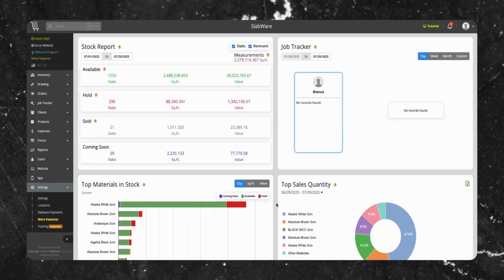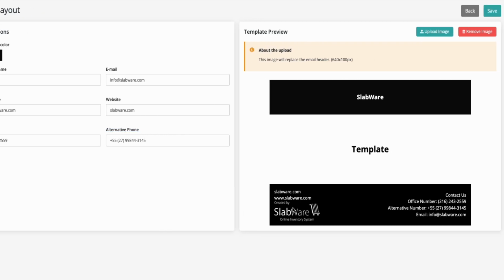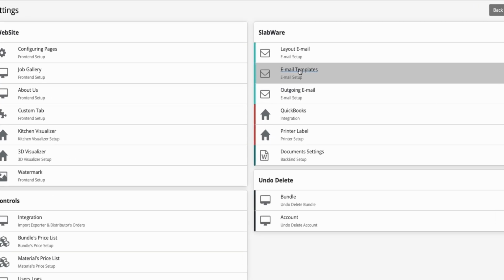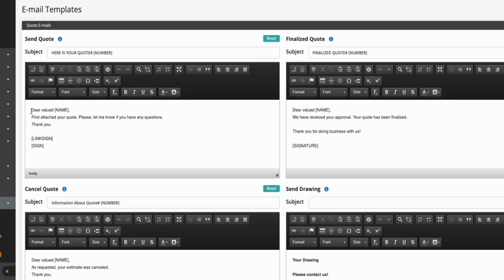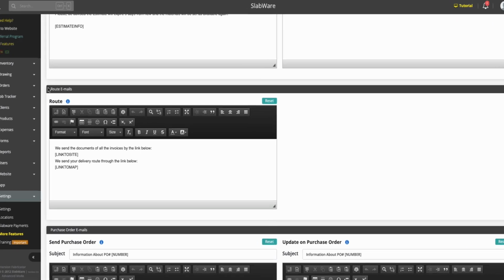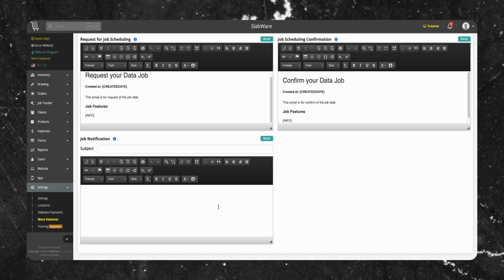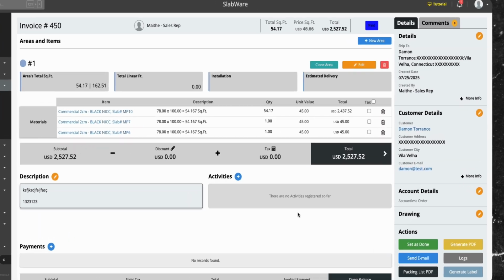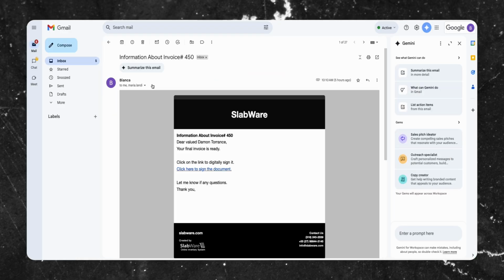How to Customize Email Settings | Fabricator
00:00 Intro
00:23 Layout E-mail
00:55 Company Logo
01:06 Email Templates
03:05 Send Email
03:34 Check the Email Layout